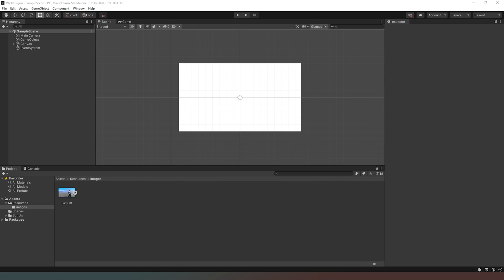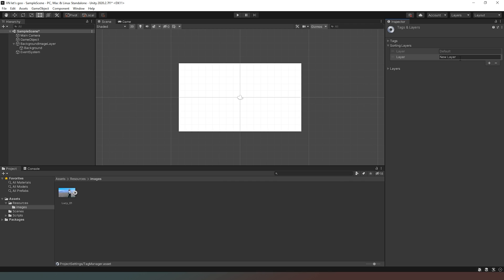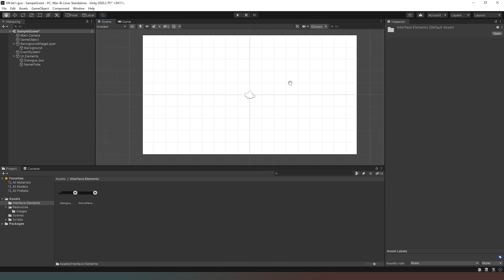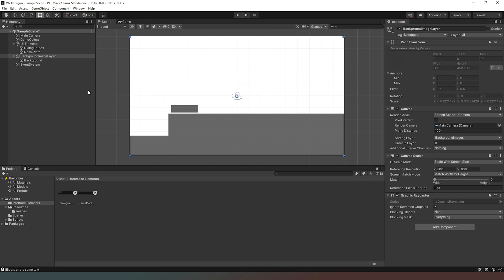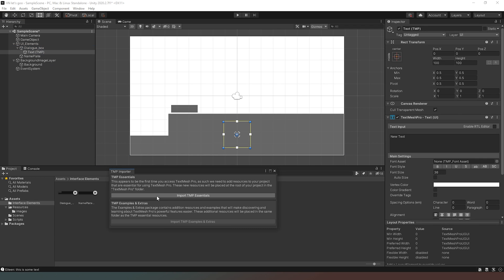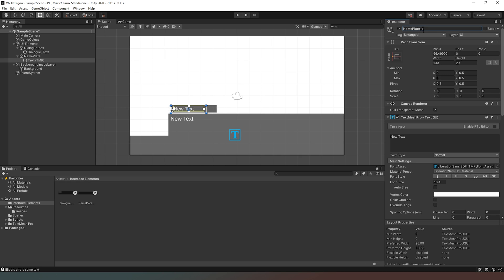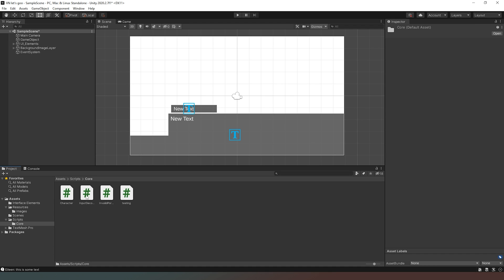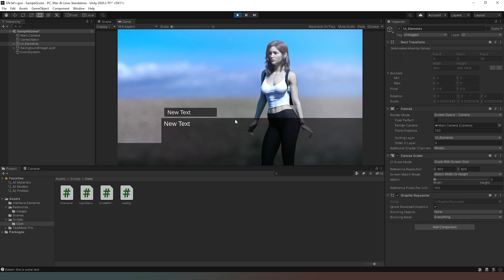[Unity] Creating A visual Novel style project - Part 4 Starting our Interface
In this video we start building our interface and implementing our all important "Hide" functionality.